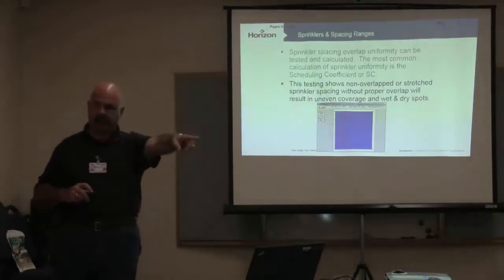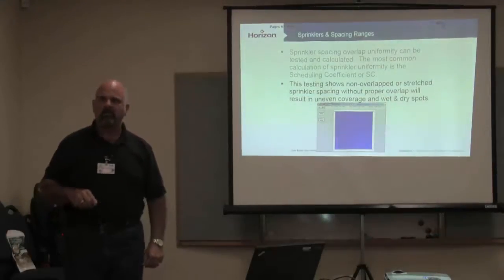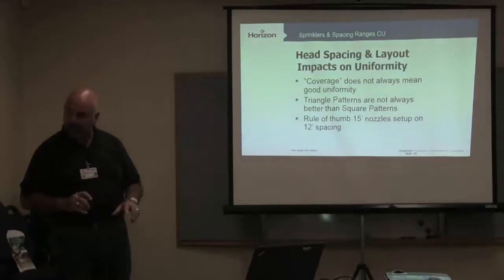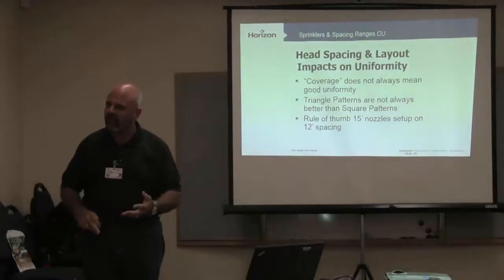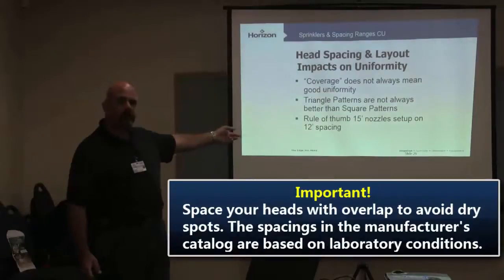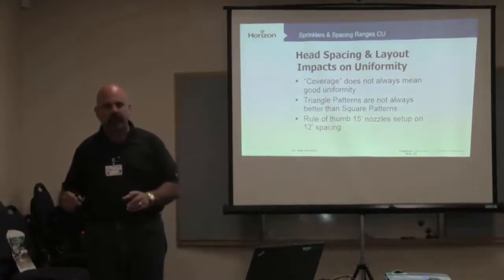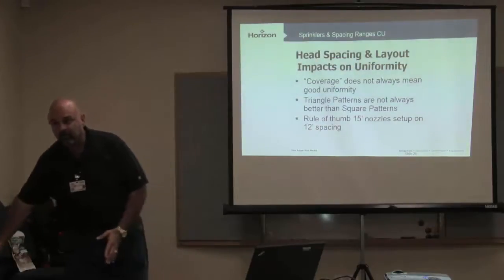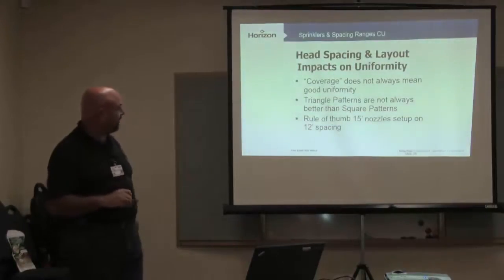Sprinkler Spacing 101: How to Avoid Dry Spots and Boost Uniformity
When dry spots appear around sprinkler heads in summer, there is often a spacing problem that needs to be corrected.

In Part 8 of our Drought Solutions video series, you’ll discover why you shouldn’t completely trust the manufacturer’s specifications and learn a few approaches that can help you properly space heads.